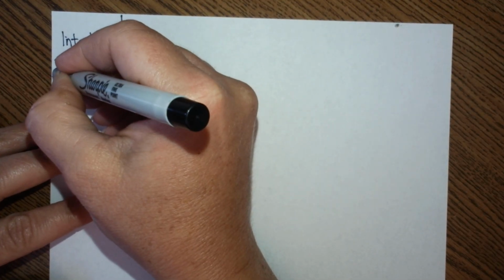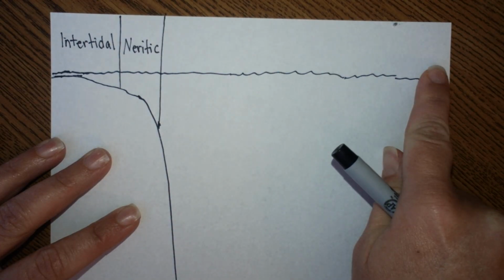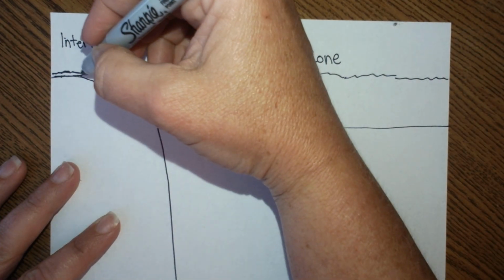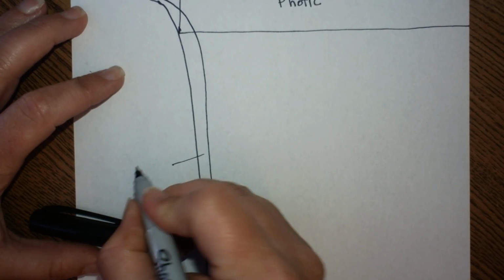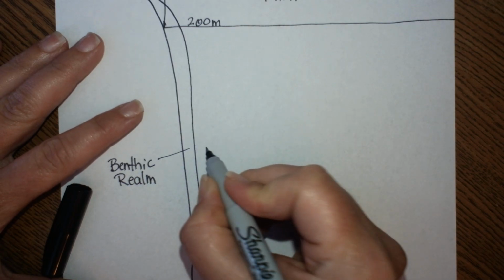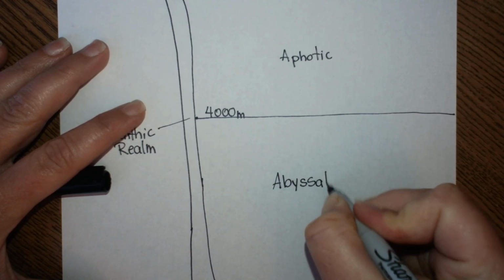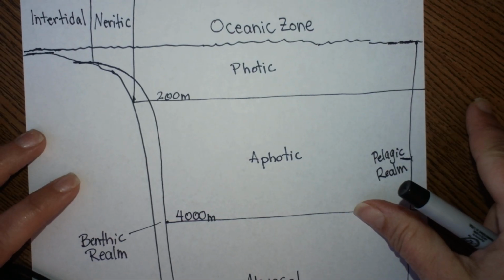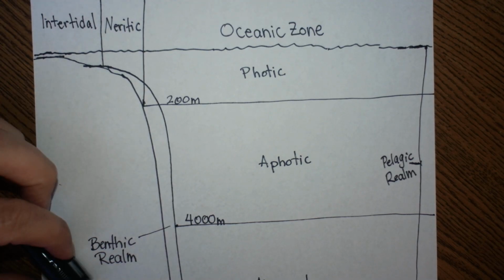Zones of the Ocean Poster Project Starter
This video is a how to draw tutorial on the zones of the ocean and directs students to a research project on the organisms for each zone.